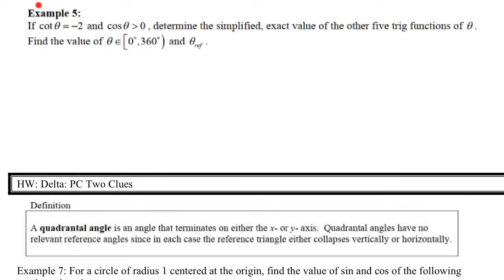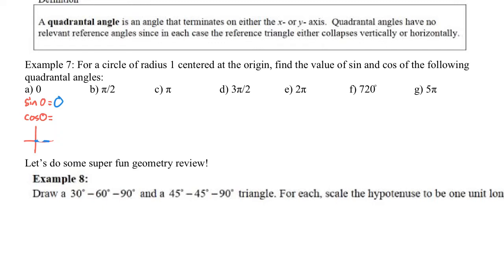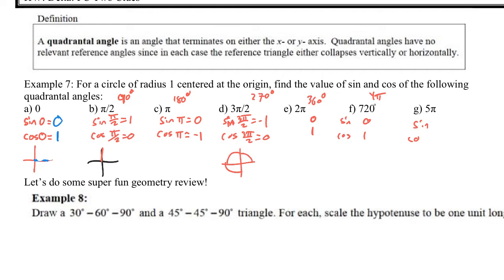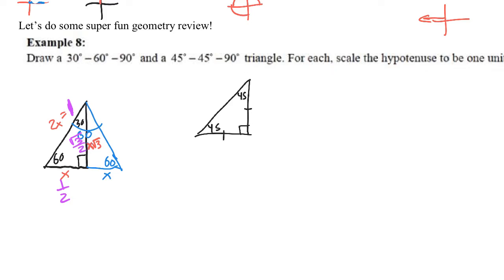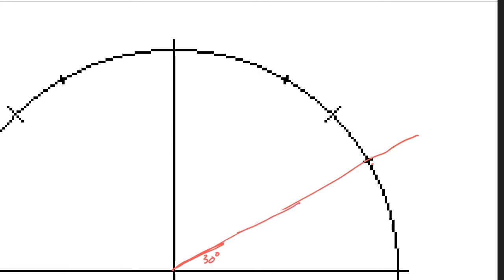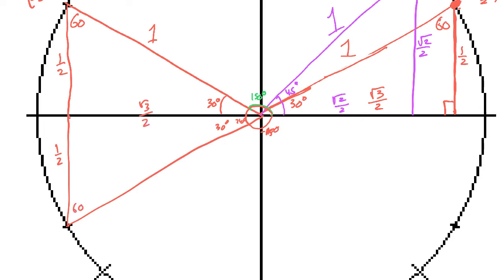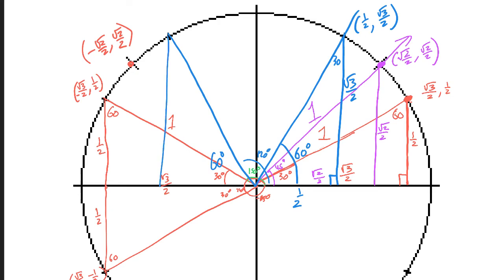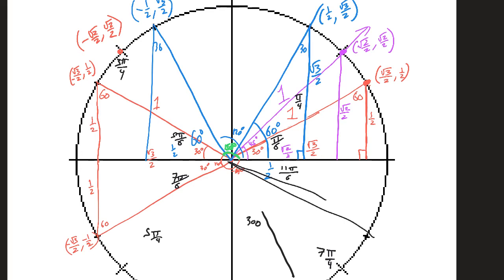Pc 5 3b